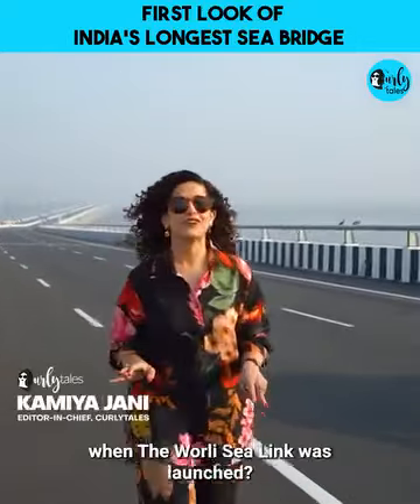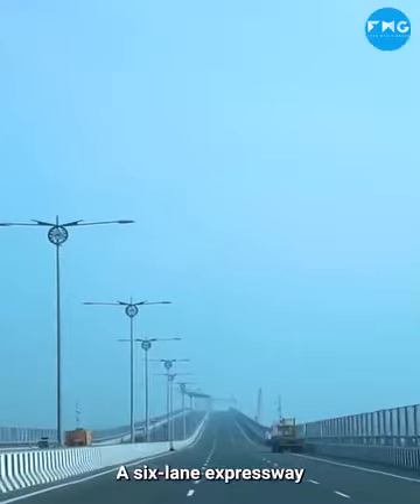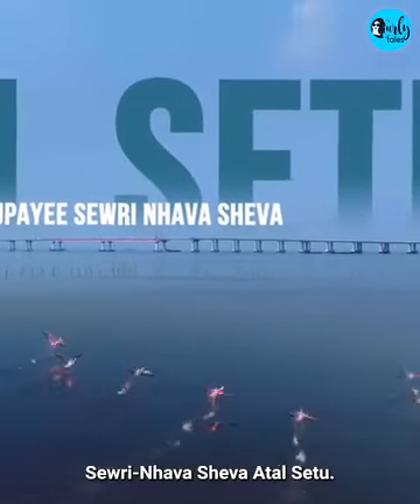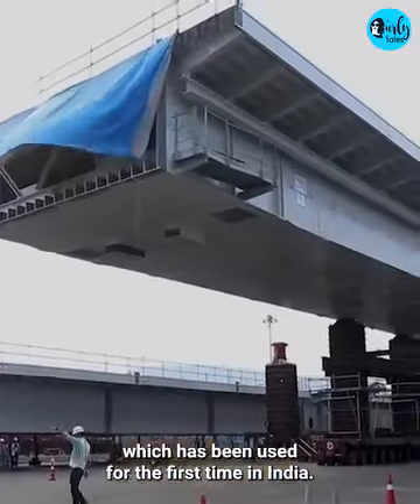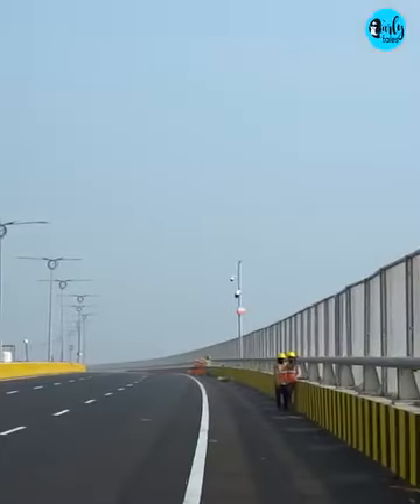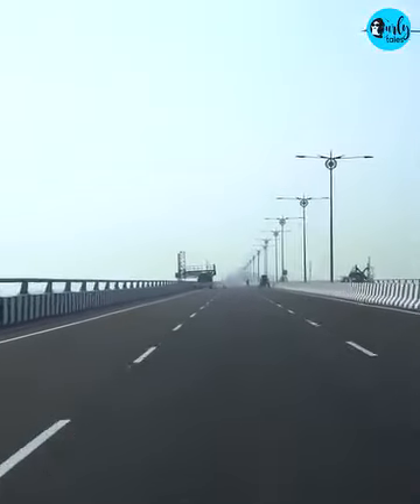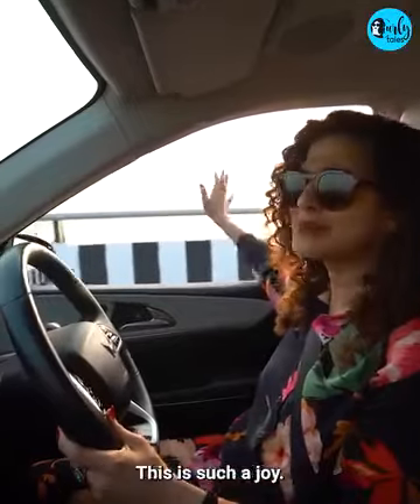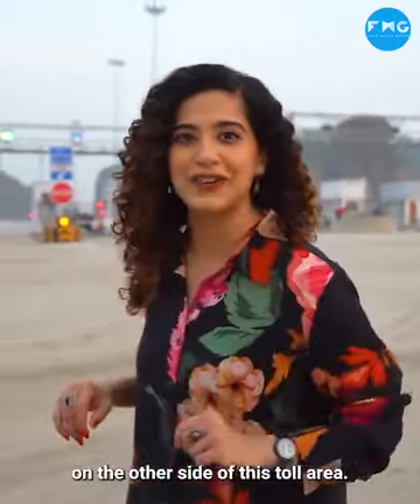curlytales kamyabi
woman emporium leads & YouTube channel brought for wearing